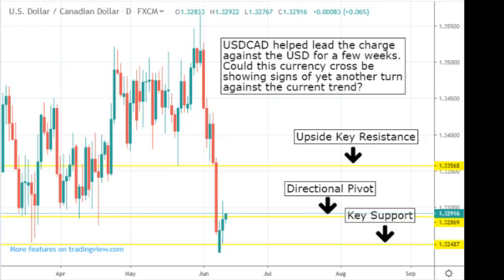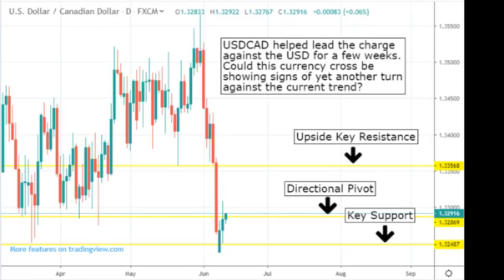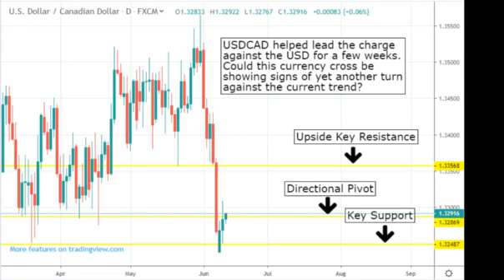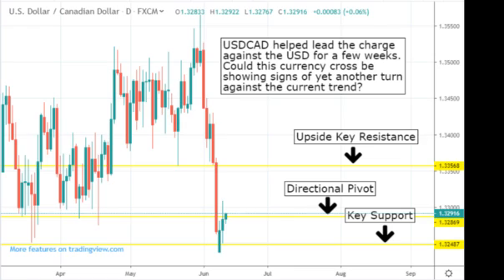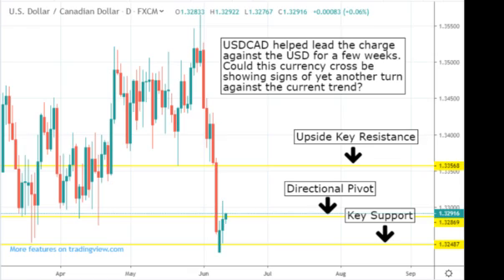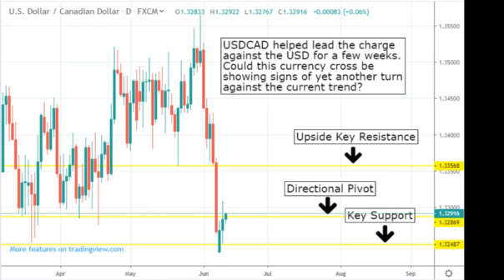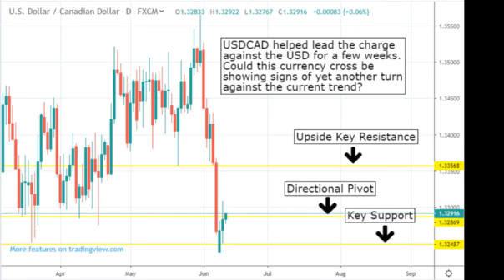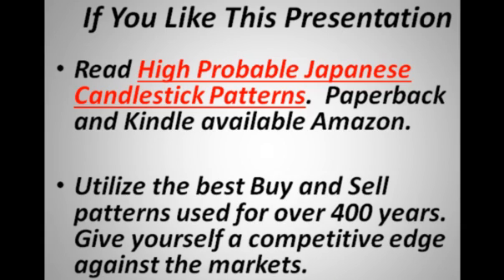USDCAD $USDCAD Chart Analysis 6-12-2019 Forex Trading Unlocked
$USDCAD market analysis.  Bullish leg up beginning?